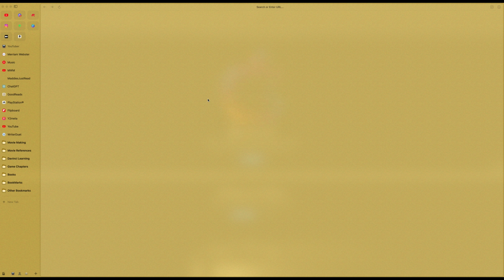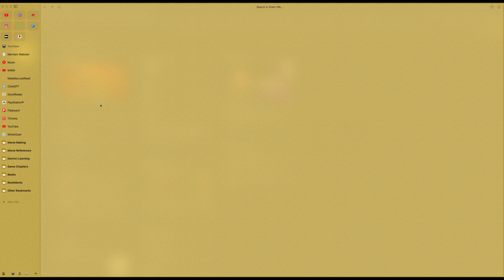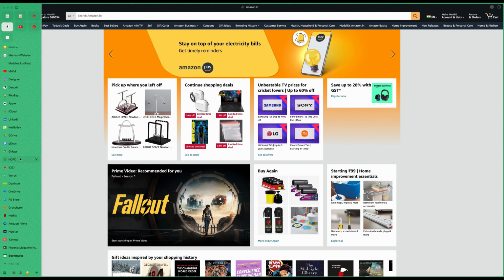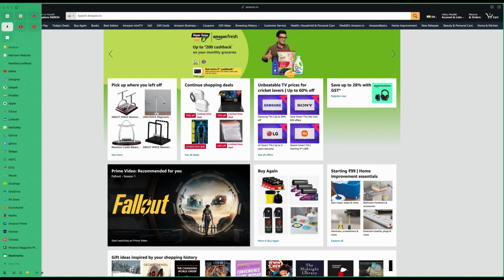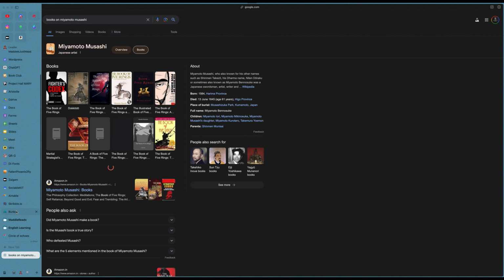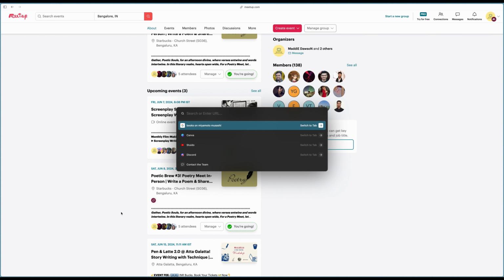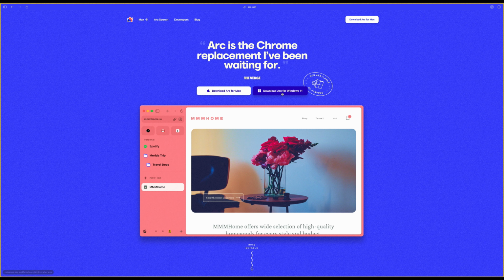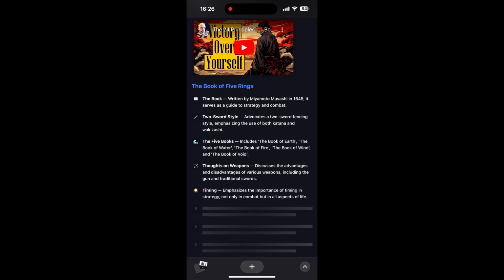Unpaid Promotion!!! Switch to ARC, The Coolest Web Browser Ever | Install Now!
V816, Unpaid Promotion: ARC Web Browser for Desktop. 🖥️  @TheBrowserCompany

If you are reading this line, appreciate your curiosity!

❤️ Here’s a link to download Arc, the browser I'm telling you about!

🌎 Checkout the latest trend:  ARC

Experience a calmer, more personal internet in this browser designed for you. Let go of the clicks, the clutter, the distractions with the Arc browser.

I've been using it for a month now and I love it 😻

⚫️ Video Highlight Moments:-
1:30 - Sidebar and Pinned Tabs. (Bookmarks)
3:18 - Spaces and Profiles.
6:40 - Search Feature and New Tabs.
8:02 - Popup Tabs.
9:11 - Offline Popup Windows.
13:23 - Browser For Me (Mobile Search Feature).